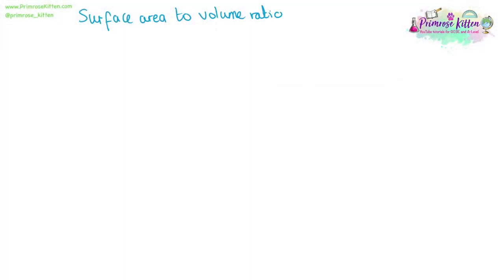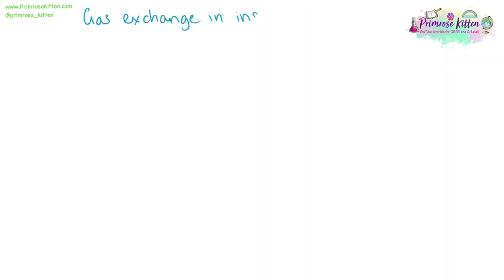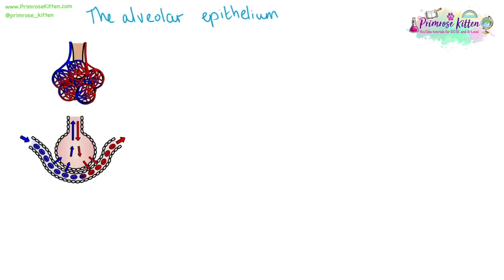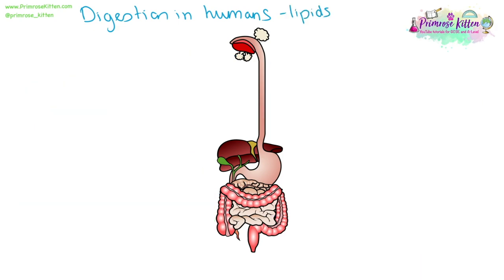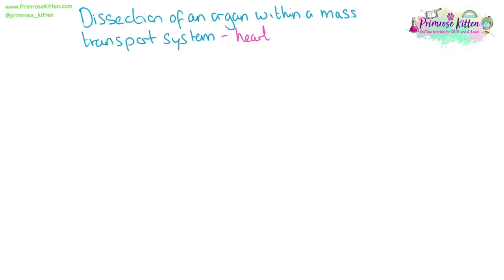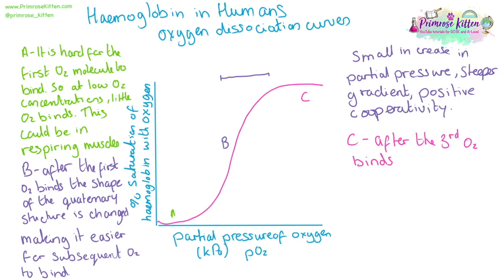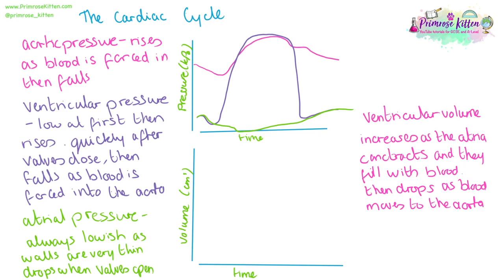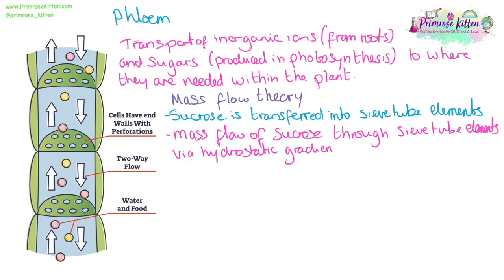The Whole of AQA A-Level Biology Topic 3 | Organisms exchange substances with their environment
00:00 Start
00:42 Surface area to volume ratio and size
03:36 Gas exchange in dicotyledonous plants
04:23 Gas exchange in xerophytic plants
05:12 Gas exchange in single-celled organisms
05:41 Gas exchange in insects
06:45 Gas exchange in fish gills
07:45 Gas exchange in Humans
08:55 Mechanics of breathing
10:06 The alveolar epithelium
11:40 Lung disease
12:40 Digestion in mammals
16:51 Absorption of the products of digestion
18:06 Circulation of blood
19:47 Required practical 5 - Dissection of animal or plant respiratory system or mass transport system
21:44 Haemoglobin in humans
25:26 Haemoglobin in other animals
27:06 Cardiac cycle
29:14 Blood vessels
30:32 Cardiovascular disease
31:39 Xylem
33:05 Phloem